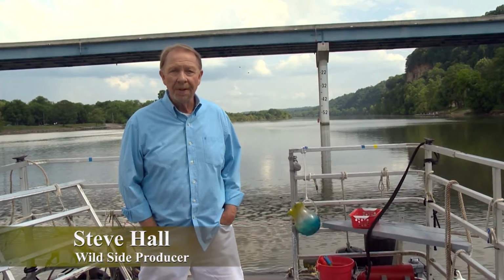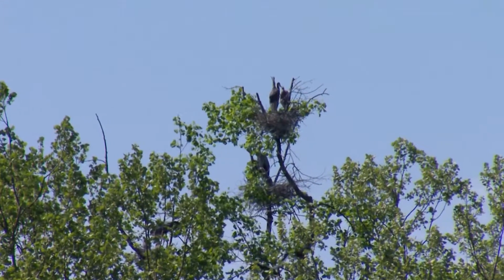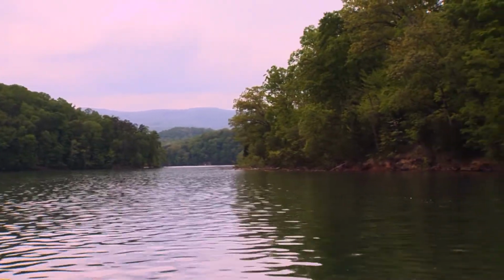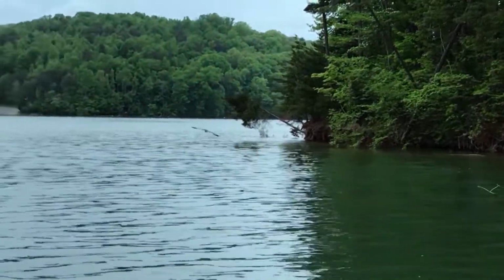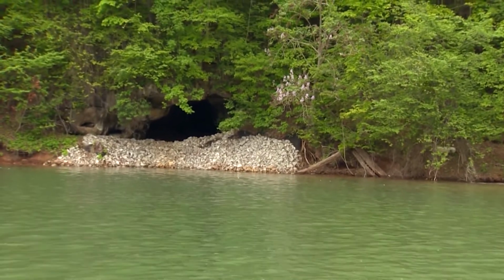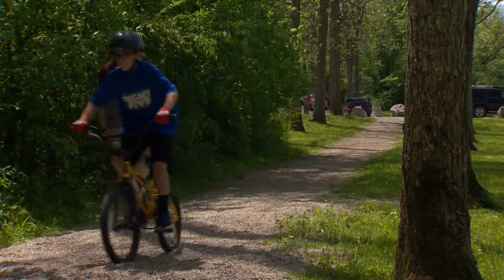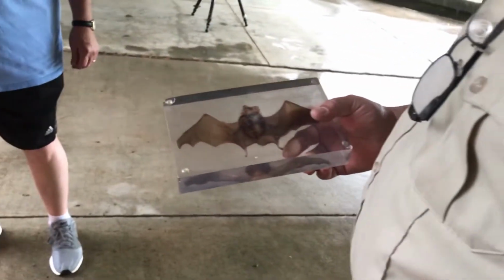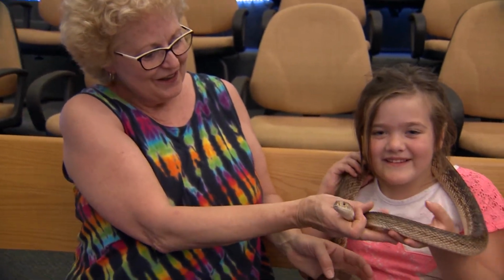NORRIS DAM PONTOON TOUR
Hi friends... welcome to the Wild Side... I'm Steve Hall

Water is one of the most powerful forces on earth... and that's why dams were built to try and harness that power.
And the preservation of water and lands for recreation was a big bonus along the way.
Norris Dam in east Tennessee was the first one completed in 1936.  And the establishment of three demonstration parks became the nucleus for a statewide park system.

The park's museum tells a fascinating story about the history of the dam and its impact on the community,  A lot of people were forced to sell their property as a consequence... but a lot of people also found work... all part of President Roosevelt's New Deal during the depression.